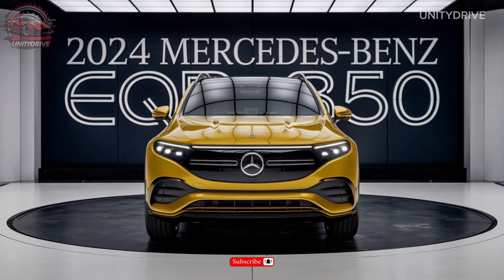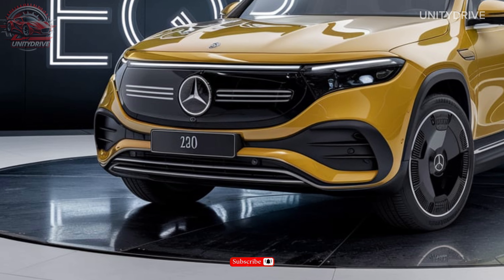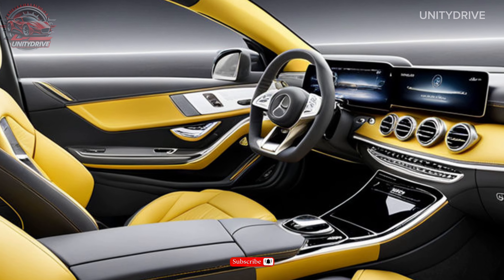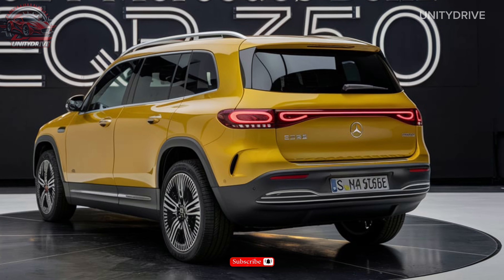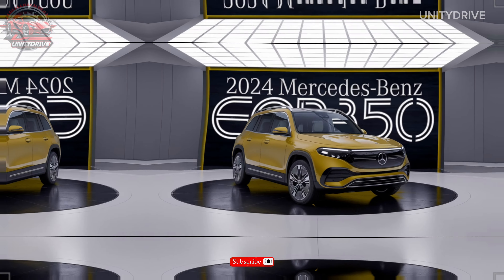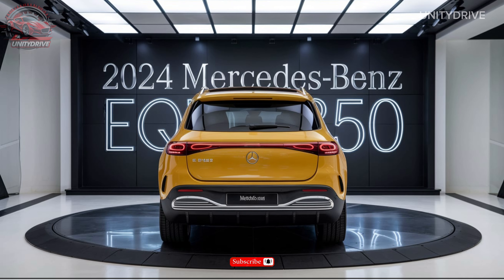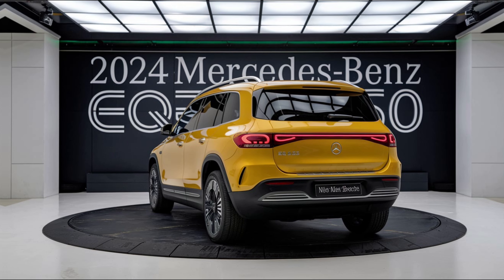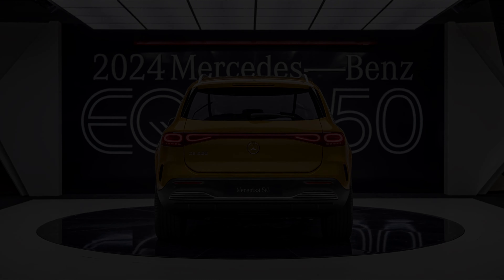2025 Mercedes-Benz EQB 350: The Game-Changing Electric SUV You Didn't See Coming!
Discover the 2025 Mercedes-Benz EQB 350, an electric SUV that redefines luxury and performance. Packed with cutting-edge technology, impressive range, and the iconic Mercedes-Benz design, this vehicle promises to deliver an unparalleled driving experience. Whether you're navigating city streets or exploring the open road, the EQB 350 offers the perfect blend of power, style, and eco-conscious innovation. Prepare to be amazed by a vehicle that’s not just ahead of its time—but leaves the competition in the dust.

Cover Title;-

1. "2025 Mercedes-Benz EQB 350: The Electric SUV Revolution Begins!"
2. "Why the 2025 Mercedes-Benz EQB 350 Is the Ultimate Family SUV"
3. "Unveiling the 2025 Mercedes-Benz EQB 350: Luxury Meets Sustainability"
4. "2025 Mercedes-Benz EQB 350: The Electric SUV You Can’t Ignore"
5. "Drive Into the Future with the 2025 Mercedes-Benz EQB 350"
6. "The 2025 Mercedes-Benz EQB 350: A Game-Changer in Electric Mobility"
7. "Why Everyone’s Talking About the 2025 Mercedes-Benz EQB 350"
8. "2025 Mercedes-Benz EQB 350: The Future of SUVs Is Here"
9. "Experience Unmatched Luxury with the 2025 Mercedes-Benz EQB 350"
10. "2025 Mercedes-Benz EQB 350: The New Standard in Electric SUVs"